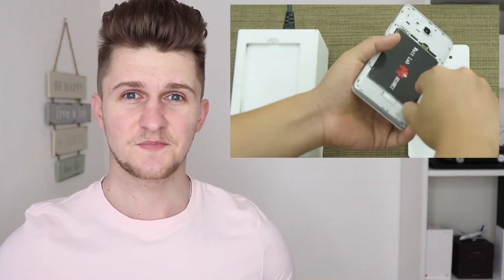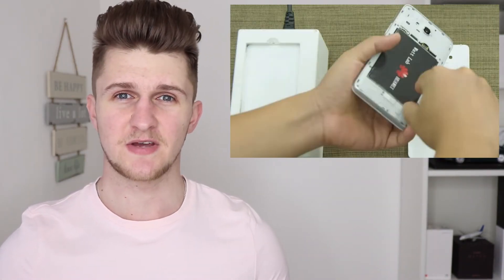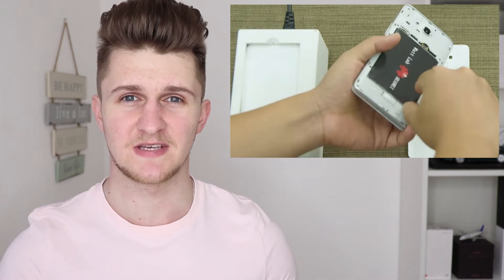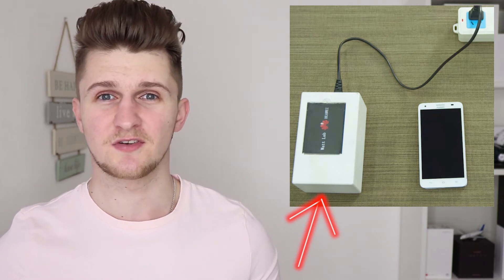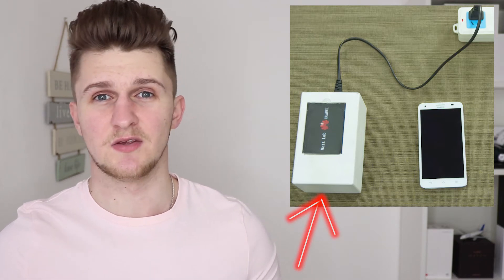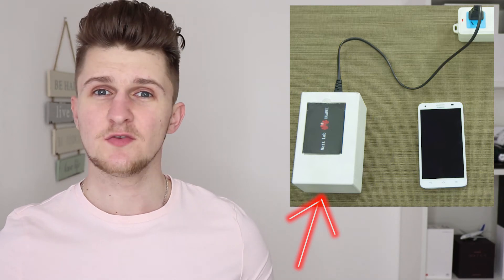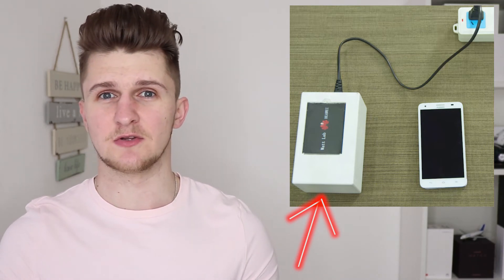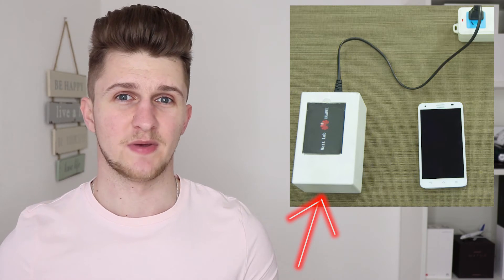Huawei New Phone 2018| 48% Battery in 5min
Huawei new technology lets you charge 48% battery life in 5min